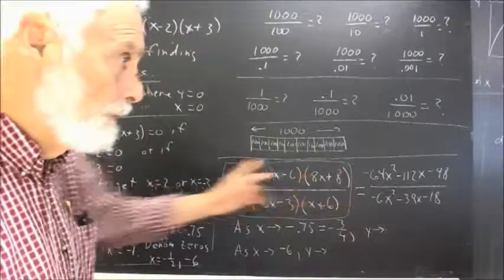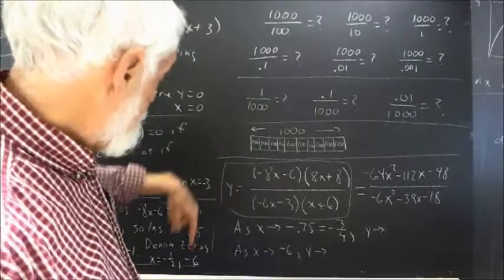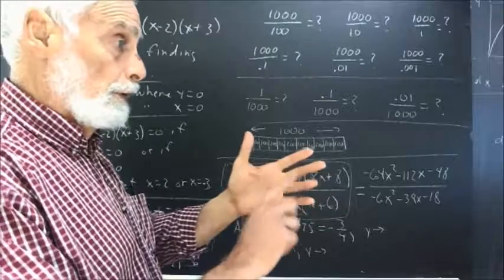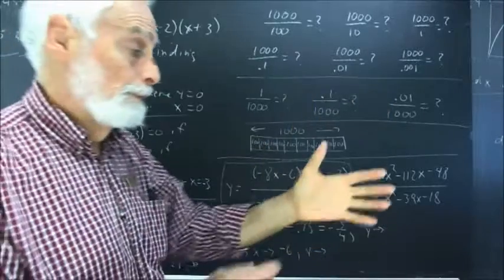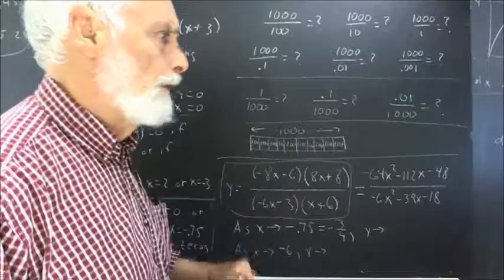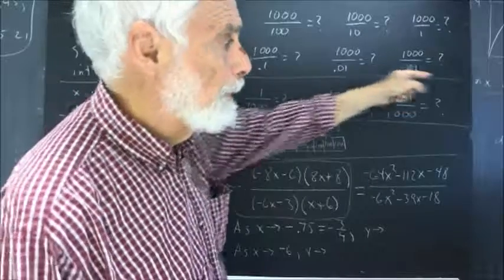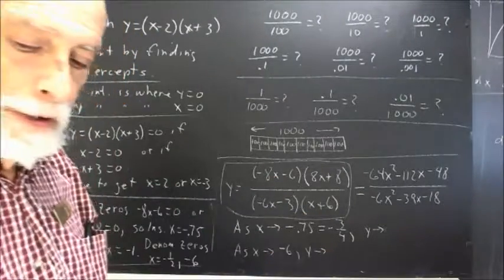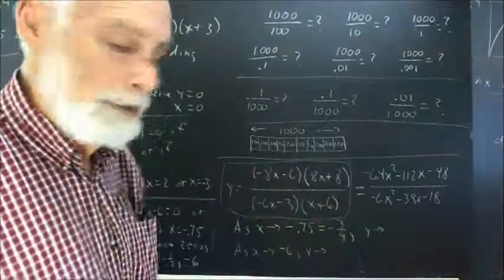158 069 values of rational functions near zeros of numerator and denominator